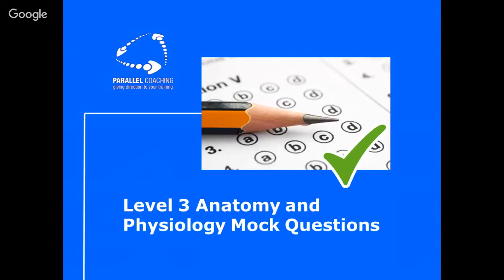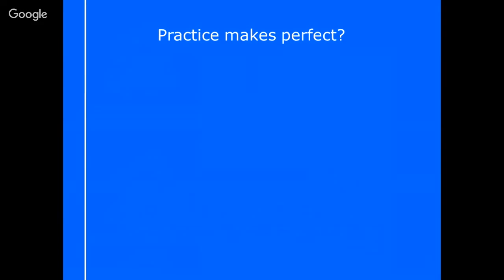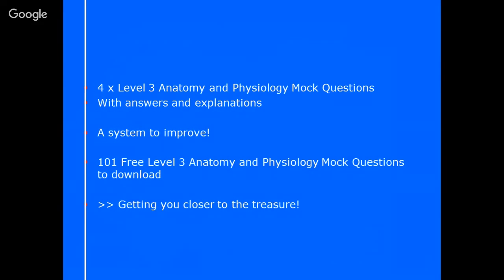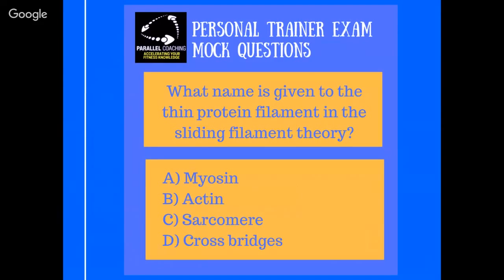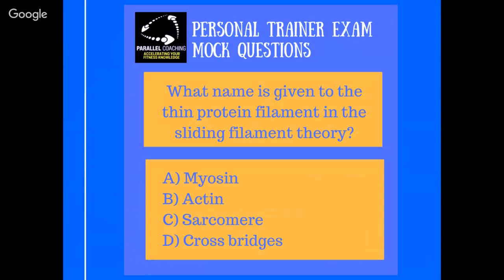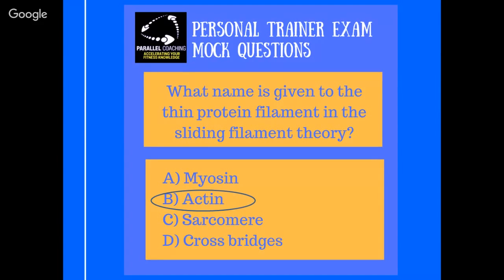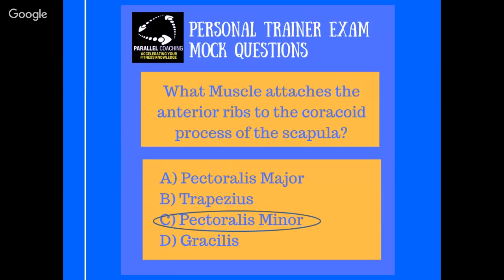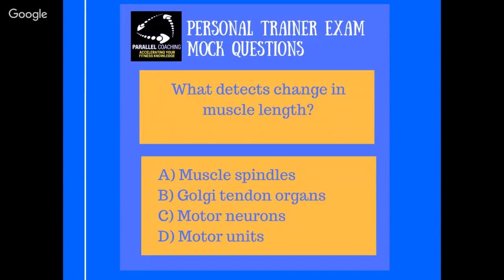Level 3 Anatomy and Physiology Mock Questions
I'm guessing you are here because you want to practice and you want to feel more confident in preparation for you upcoming Level 3 anatomy and physiology exam.

Consider that practice doesn't always make perfect. Most people have a strategy of practicing question after question hoping that the same questions will come up for the exam. But this  doesn't leave you feeling much more confident as you are relying on hope.

This quick video explores 4 Level 3 Anatomy and Physiology Mock Questions, and the answers, with explanations and a method for remembering it.

Ill also share with you a strategy to follow for using a mock paper. Every question you get wrong is a step closer to achieving a greater understanding of where you are. Each wrong question falls into one of these categories :
1. You didnt understand the question
2. You put a silly answer - you know it really
3. you genuinely dont know the answer

Once you know why you are getting them wrong, you can set yourself up for success and prepare to pass your exam.

Hayley

Parallel Coaching